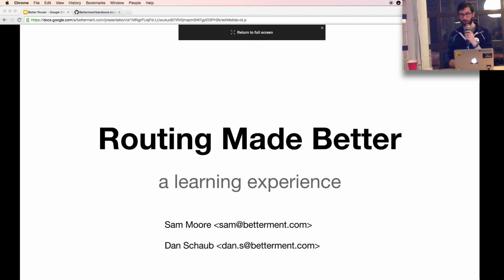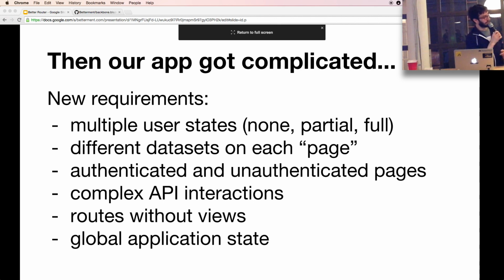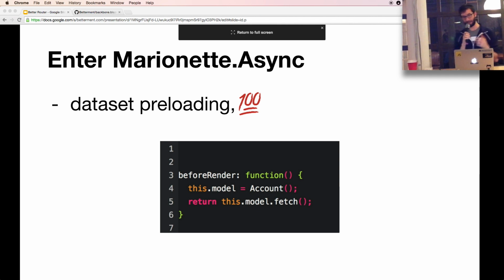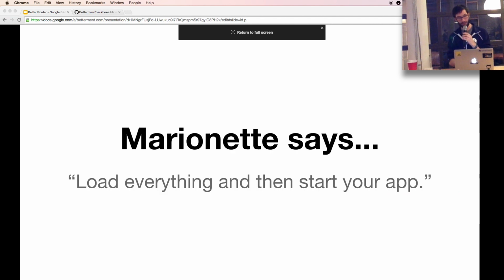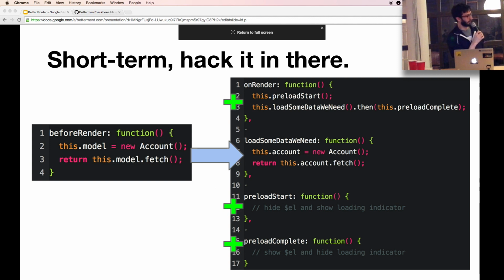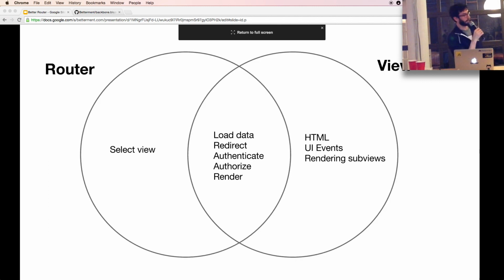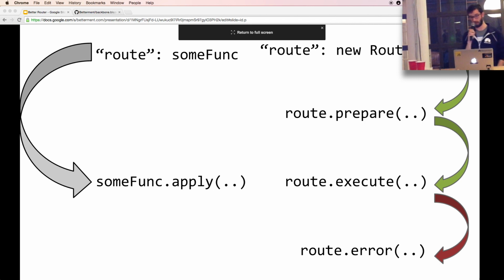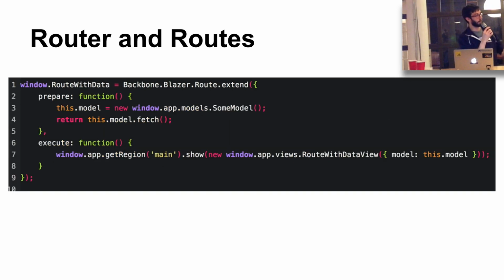Routing Made Better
The Betterment team have a need to load data from their APIs before they render a "page" in their Marionette app. They used to do this with the Marionette.Async plugin, but when that project died off, they decided to try a different approach. They ended up building a more powerful router; this is that story (told by their lead engineer, Sam Moore).

Sam's Anti-Bio: Sam loves woodworking but hardly ever does it anymore. He has an obsession with garden gnomes and thinks that Ruby can save the world.